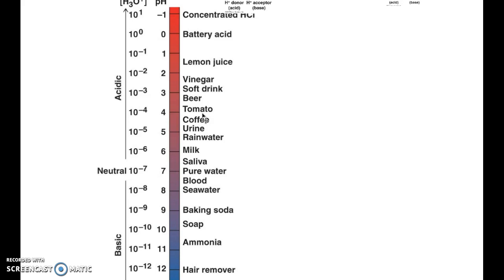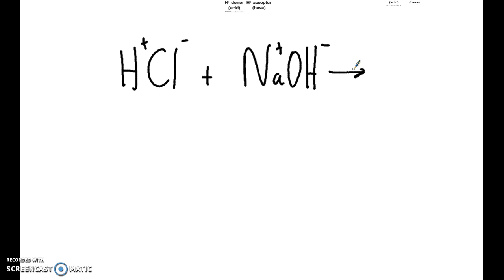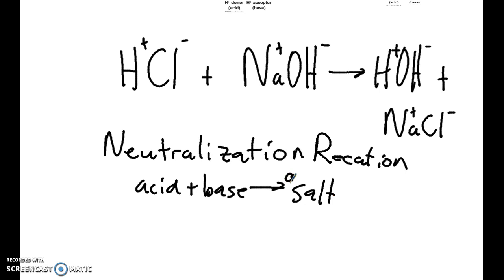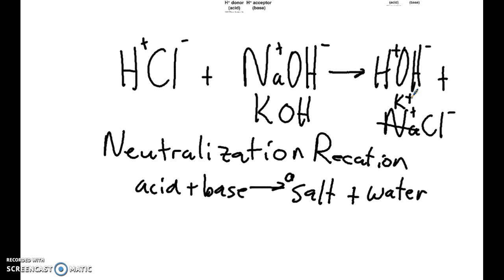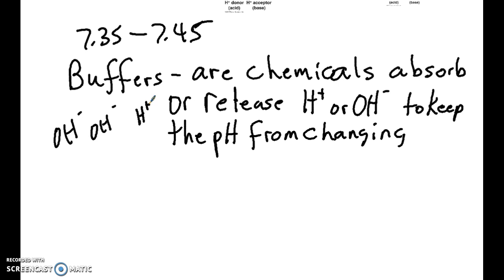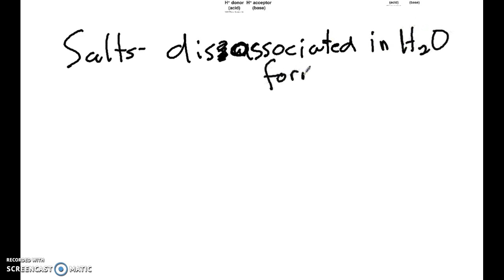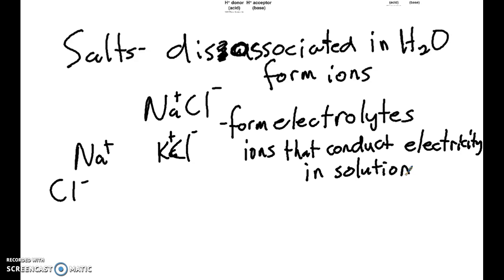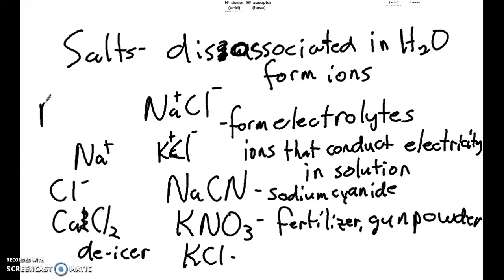Ch. 21 Acids/Bases Pt. 3